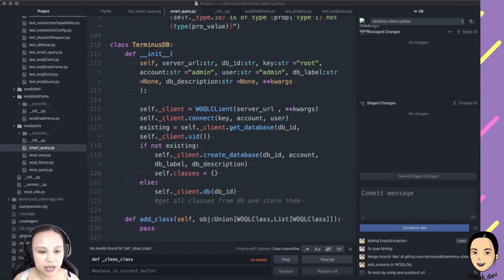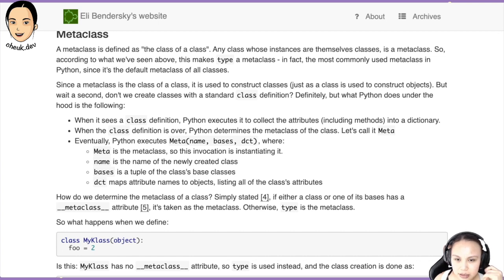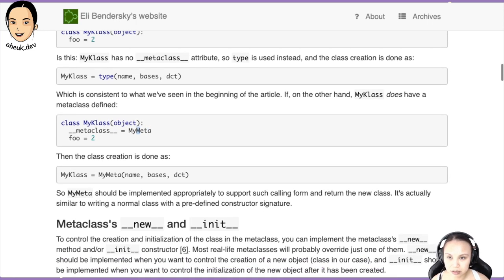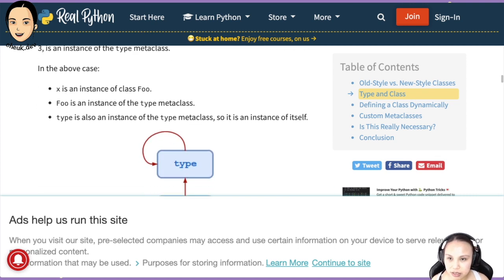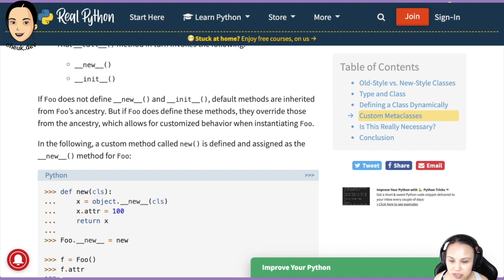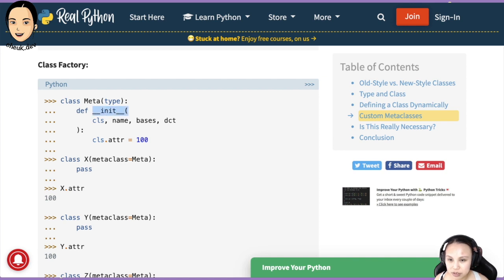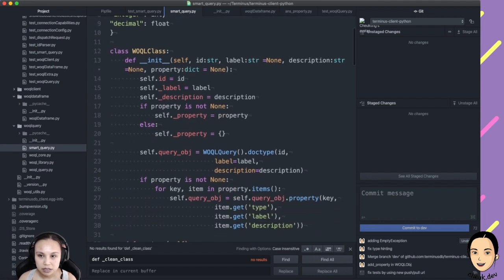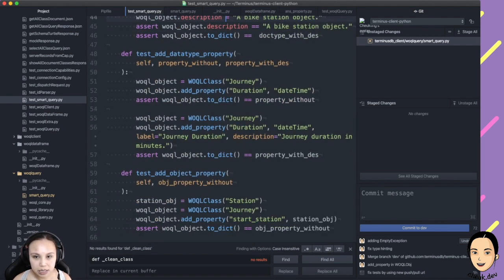World of WoqlCraft - Ep.19 making of the Smart Query?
This time we are doing something different, looking at the idea of creating a wrapper of the WOQL.py to create a smooth passing of the Python object to the WOQLQuery. We will also explore the possibility of using a metaclass in Python.